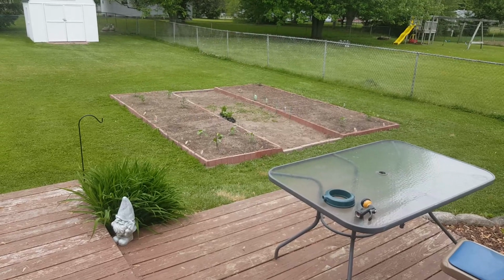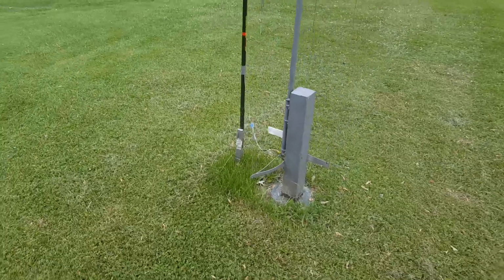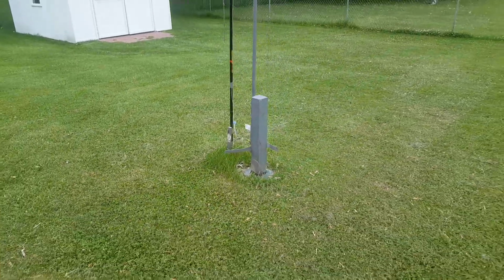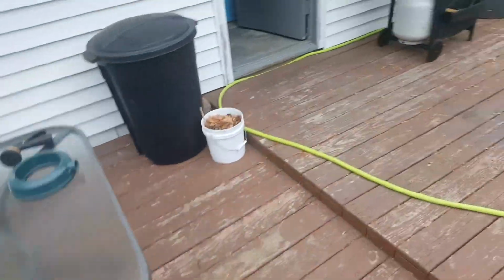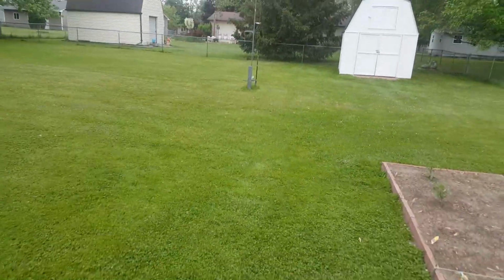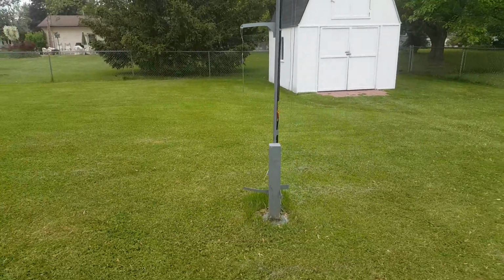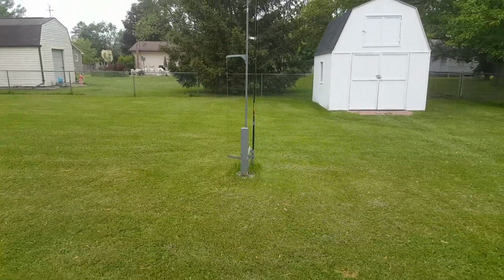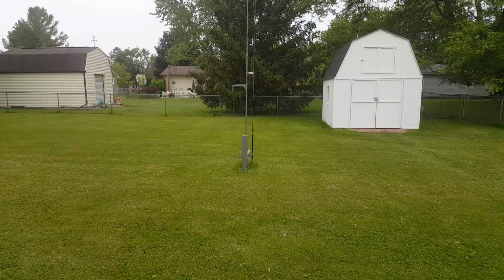my POTA Solution + 6 Meters - Only 2 Excuses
A solution to my POTA woes.
So, you want to play on 6 meters and your rig can do it?
But you haven't been? Why not? The band is opening almost daily now.
What's your excuse? Don't say 'no antenna'.
Be well guys...
Blowzo the Humble Ham